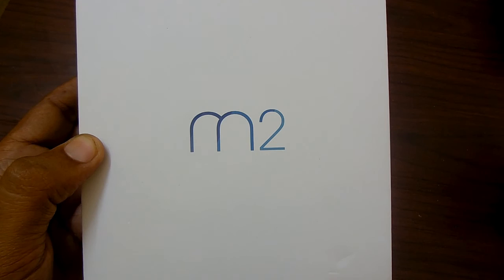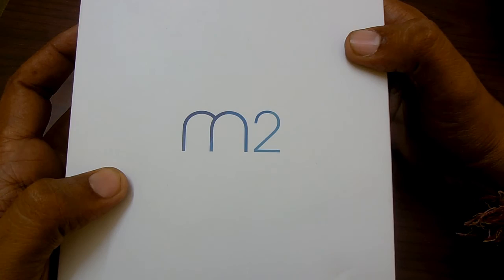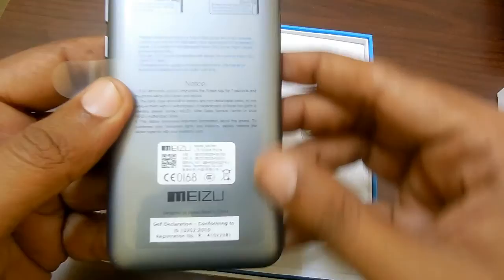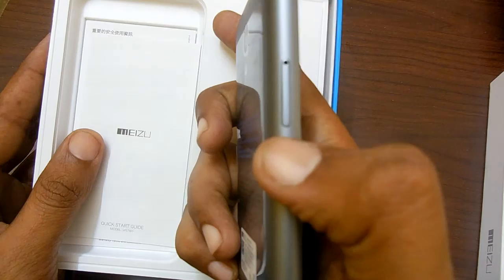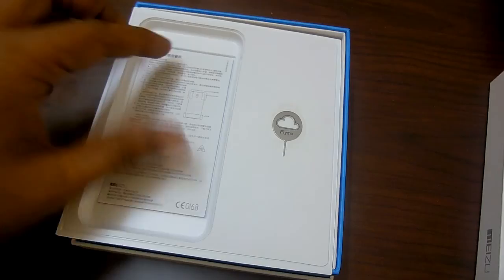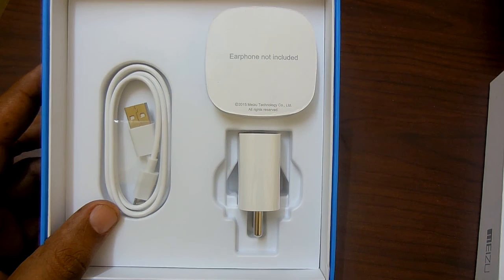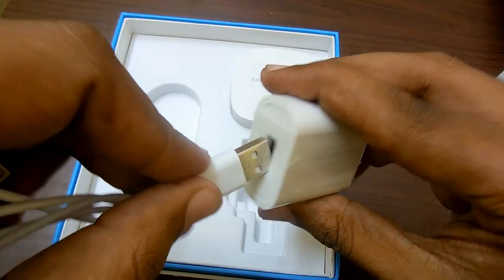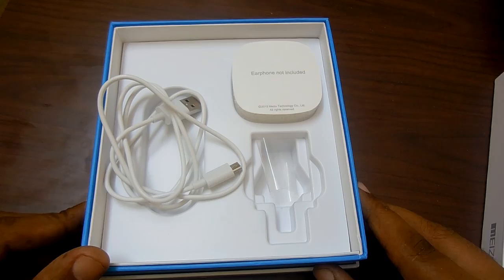Meizu M2 Unboxing & Initial Impressions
Meizu M2 M578H Unboxing and Initial Impressions on the device.